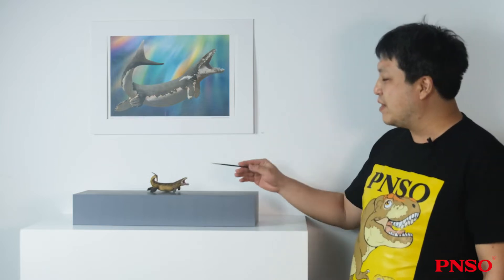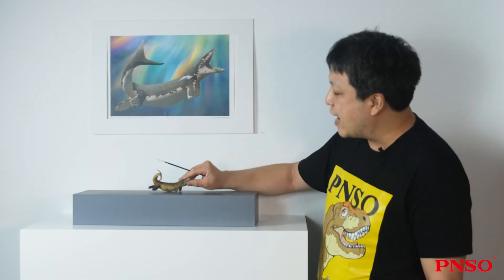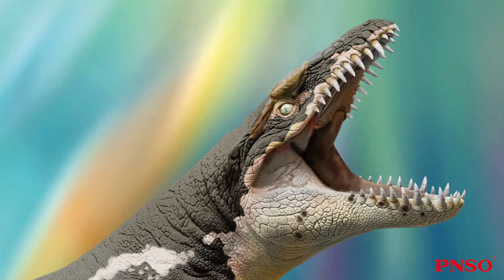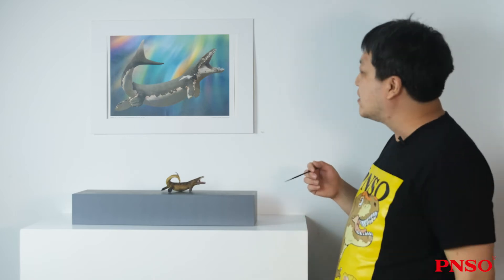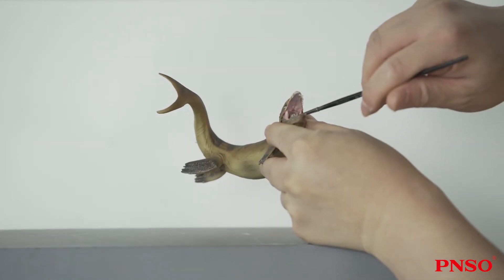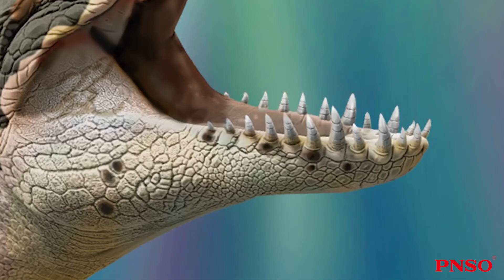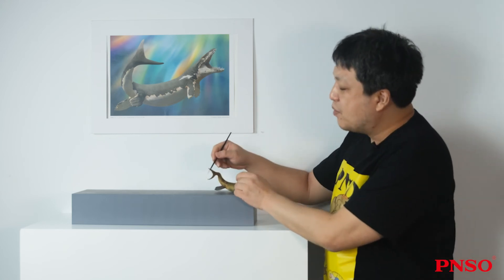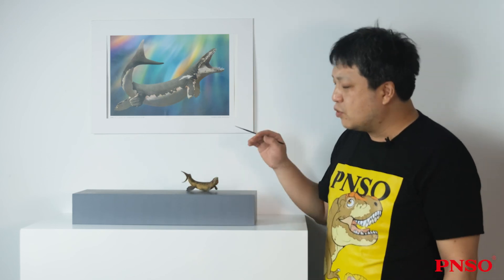18 Paulwin the Dakosaurus | The Story of Creating Paulwin the Dakosaurus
Hello, everyone. Let’s get to know marine animals with ZHAO Chuang. In today’s video, he will introduce the restoration process of Paulwin the Dakosaurus, a member of the PNSO Prehistoric Animal Models that Accompany Your Growth series. Dakosaurus was a very interesting thalattosuchian, which is colloquially referred to as the marine crocodile. Such animals flourished during the Jurassic period, but generally, they were not very big. Marine crocodiles in the later period gradually fully adapted to marine life, and their four limbs began to evolve into fins. Like many marine reptiles at the time, their body gradually became streamlined as they spent most of their time in the water. Dakosaurus was such a member. Check the video to find more.
Paulwin the Dakosaurus from the PNSO Prehistoric Animal Models series is available from PNSO online stores.